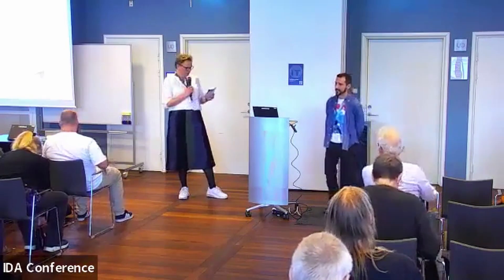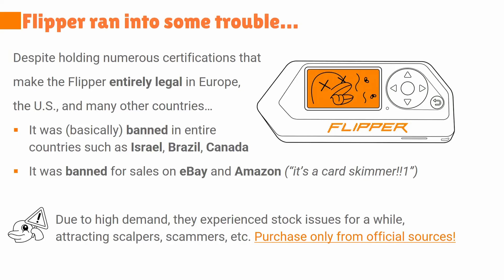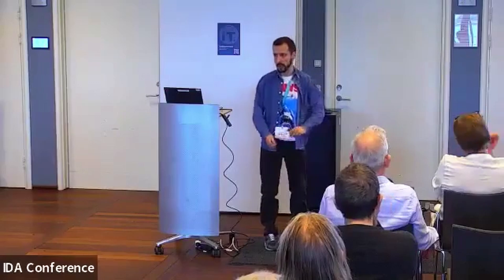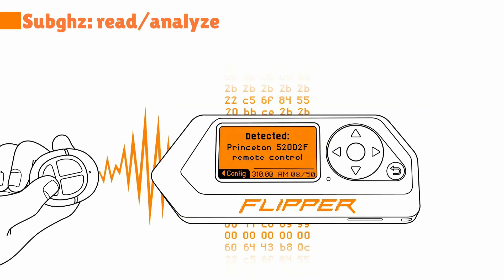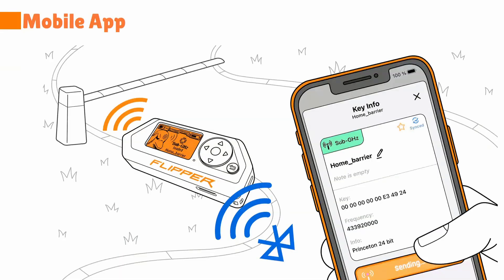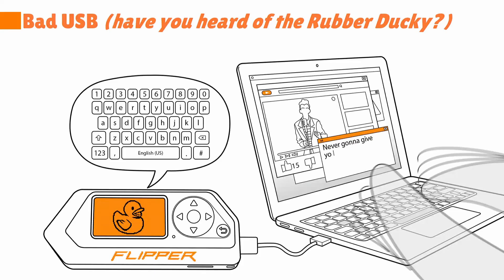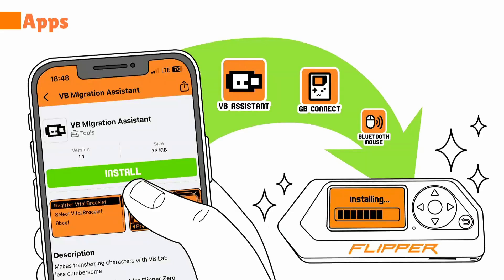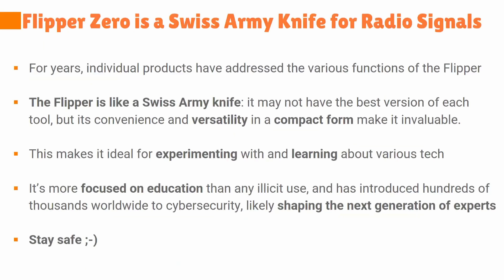Flipper Zero: Hacker's Swiss Army Knife (IDA Driving IT 2024, Copenhagen)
As an all-in-one tool, the Flipper Zero is revolutionizing our approach to security testing and research. This presentation sheds light on its innovative uses for good, including educating the next generation of cybersecurity experts. At the same time, we'll confront the challenges it poses, given its widespread popularity.

THANKS / GRAZIE!
𝓝𝓲𝓬𝓸𝓵𝓪 𝓢𝓮𝓵𝓮𝓷𝓾 | Nicola Selenu